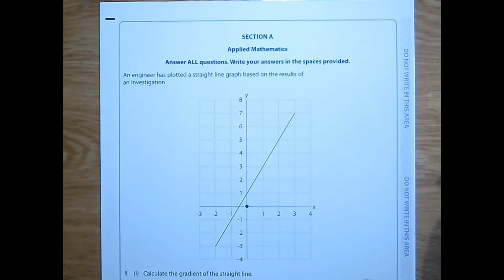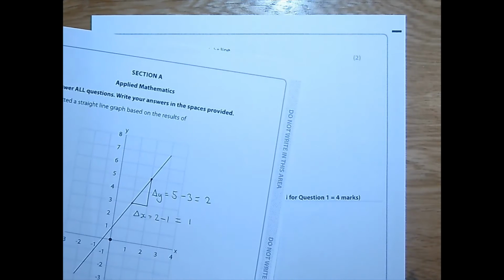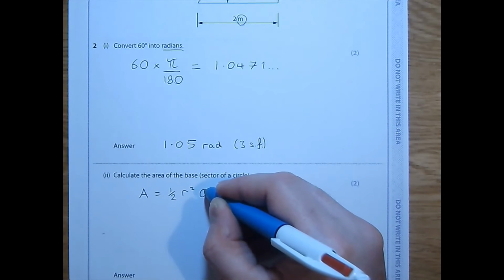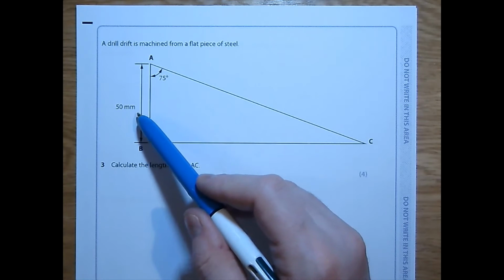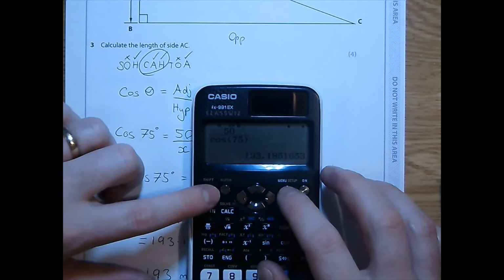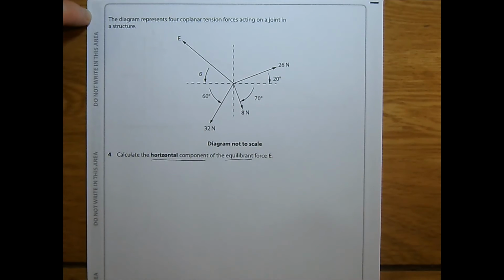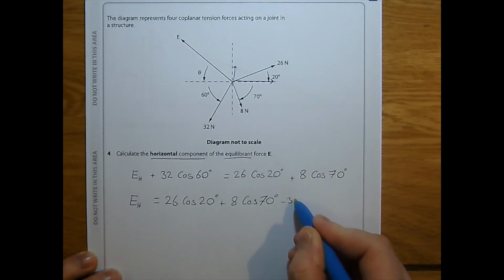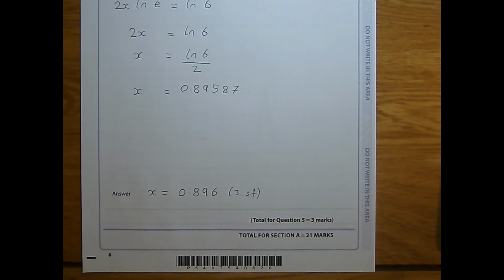Unit 1 June 2018 - Section A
Worked solutions to BTEC L3 Engineering Unit 1 Engineering Principles, Section A Mathematical Principles.